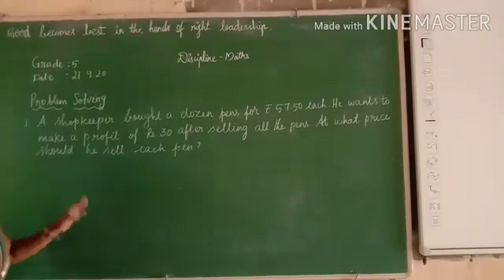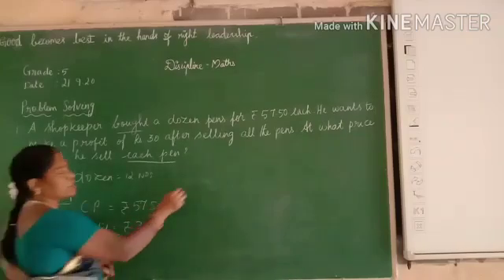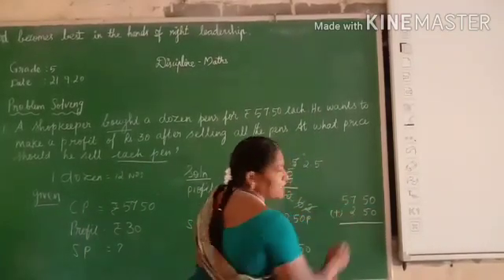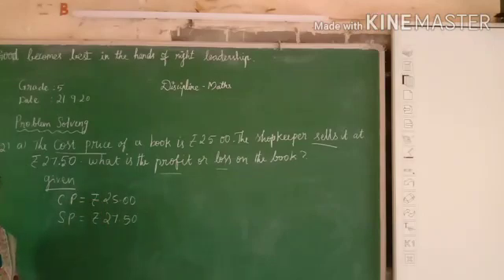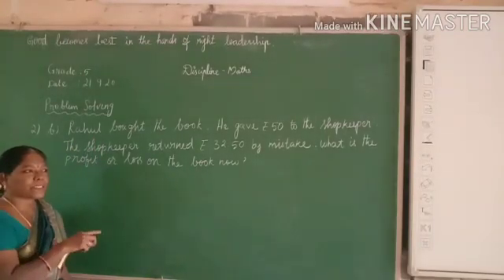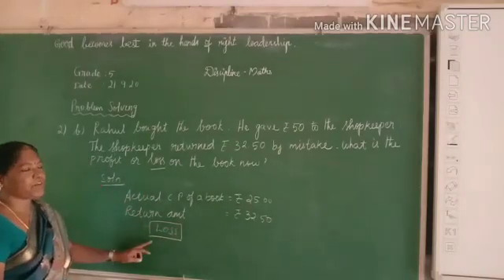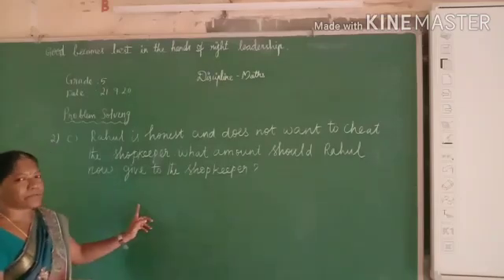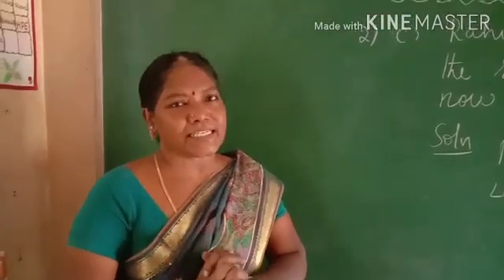Profit and loss for GRADE 5 MATHS